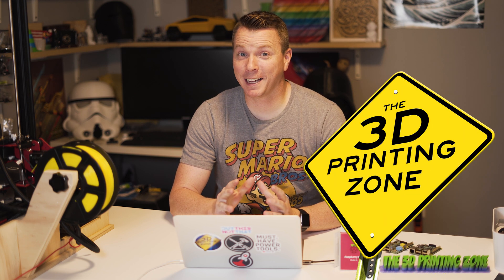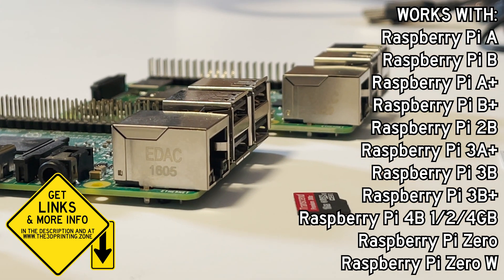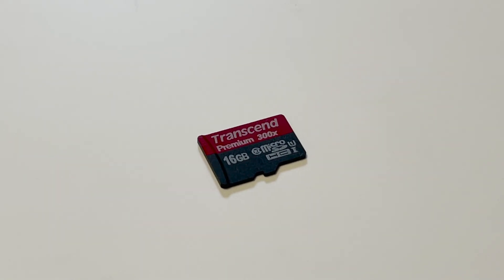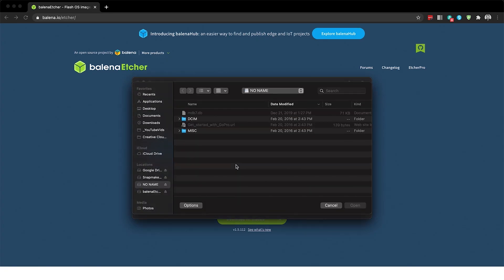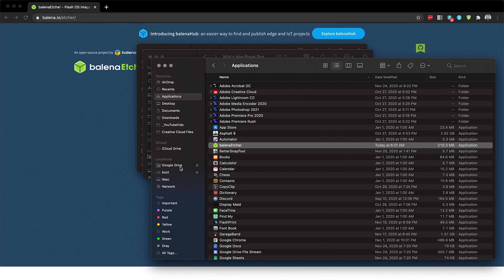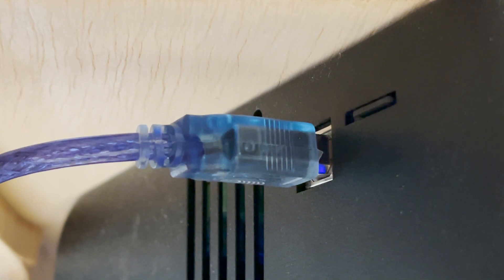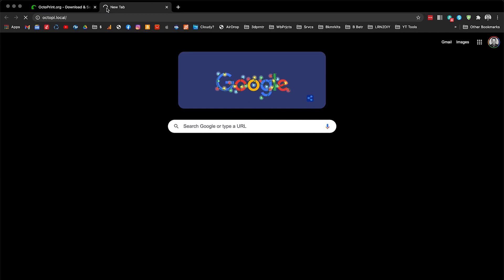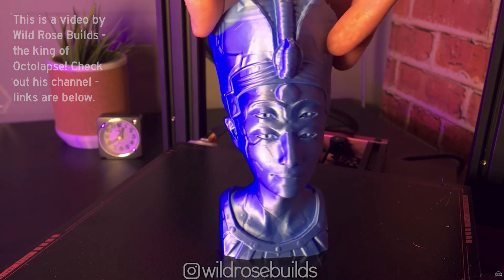OctoPrint for 3D Printing - A Simple Set Up Tutorial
Learn how to set up OctoPrint using OctoPi and a Raspberry Pi. This set up takes about a half hour and allows you to remotely control and monitor your prints and adds all kinds of new feature possibilities to your 3D Printing setup.

• Raspberry Pi 3B+
• USB A to B Cable ($4 USD)
• MicroSD Cards
• MicroUSB Cable, Charger, 2 Amp
• Raspberry Pi HQ Camera (better than Logitech mentioned in video

00:00 What is OctoPrint?
00:41 Ingredients
02:23 Installation
05:10 Hardware Connection
06:30 Up and Running!